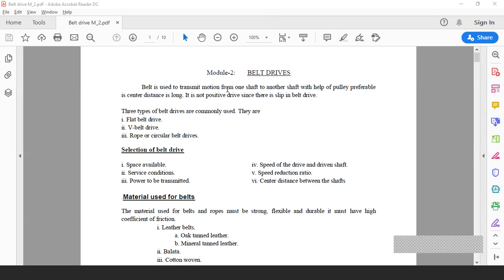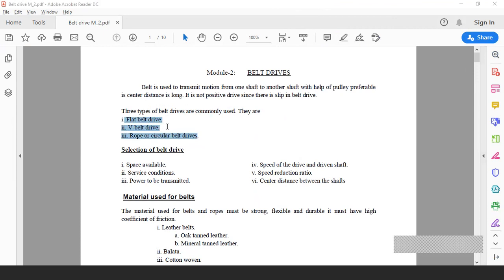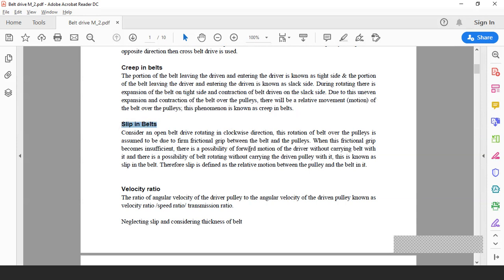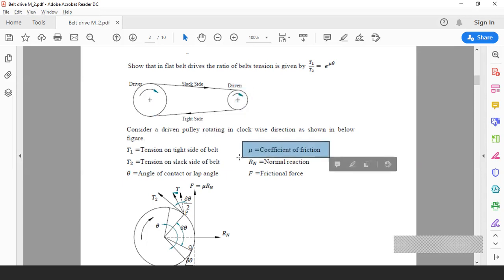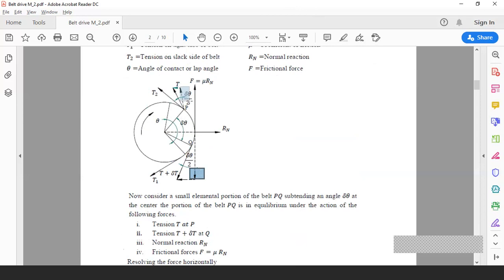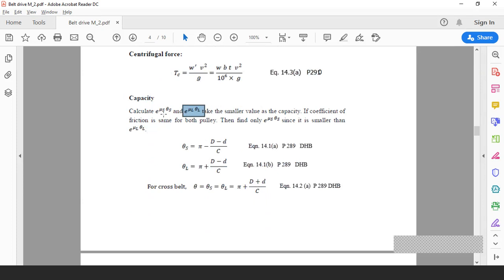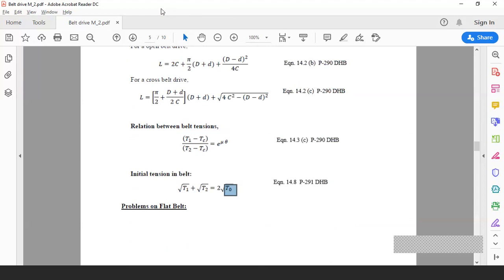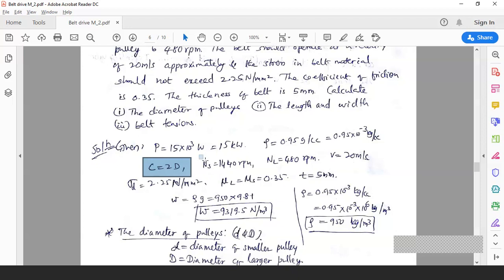17ME64_DME-II_M2_BELTDRIVES_Session6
Flat belt, slip, creep and tension ratio and Design concept.